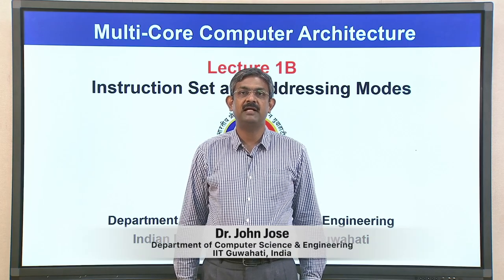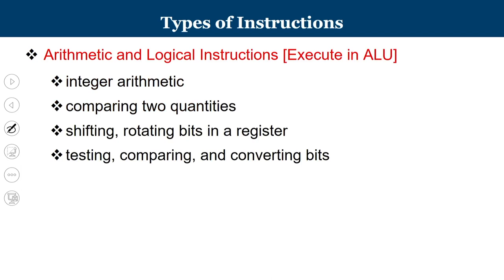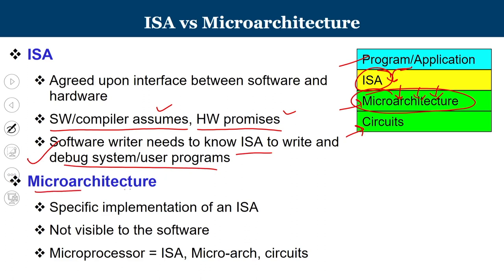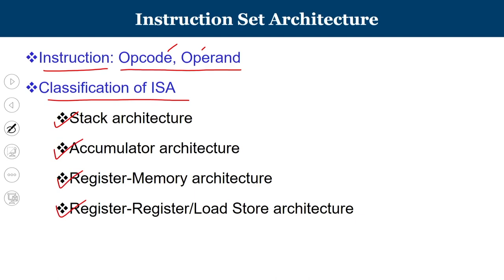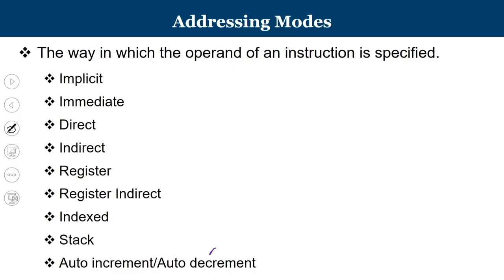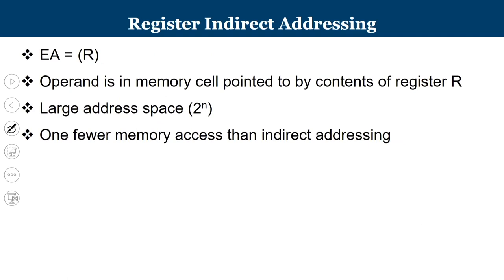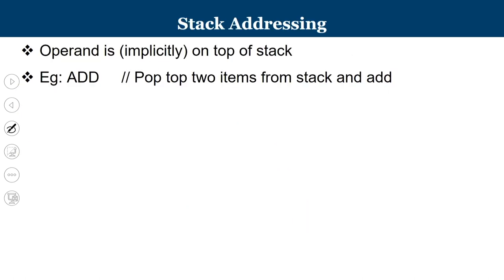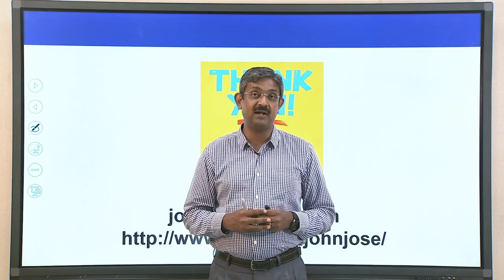Lec 2: Instruction Set and Addressing Modes